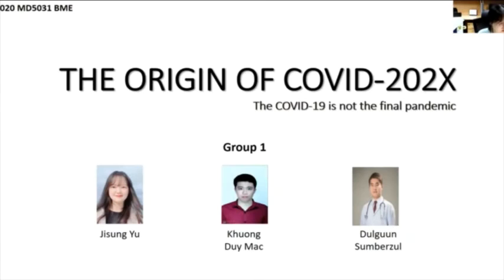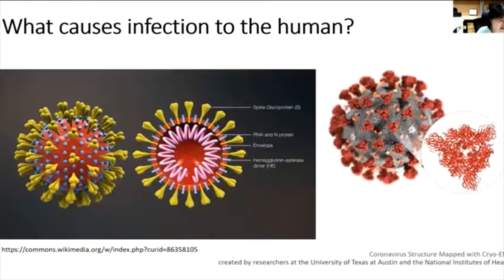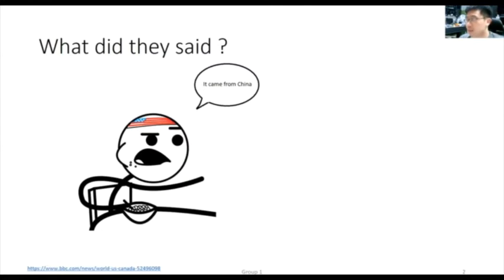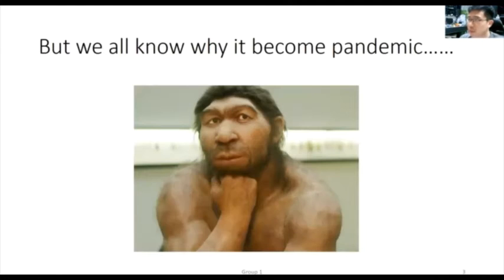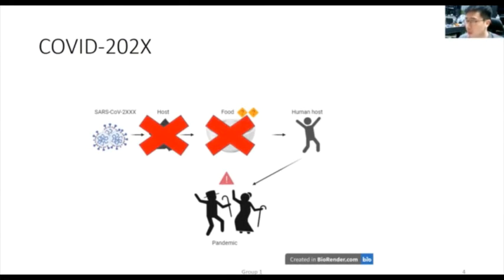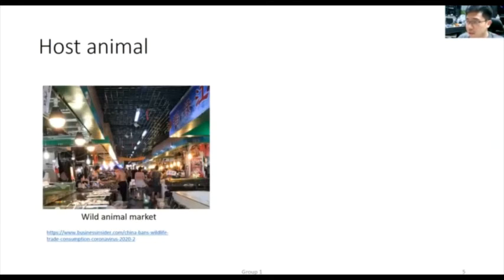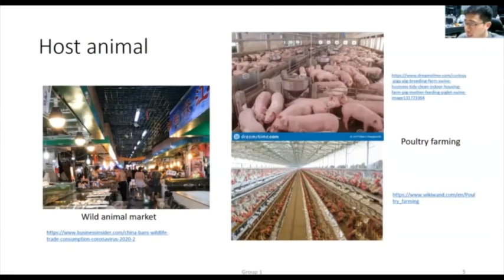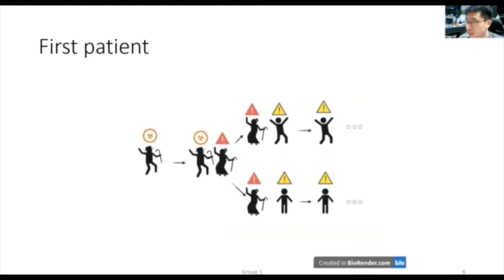1 Origin of COVID 202X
Throughout the years of pandemic disease occurrences, there is no doubt that COVID-19, SARS or MERS have taken the lead compared to other diseases, for example, Ebola, a new version of measles outbreak and H1N1, etc. Even though the COVID-19 pandemic issue provides extreme serious of negative consequences, it is a great opportunity for Health organizations or further, the government to change or increase their health defense mechanism against another pandemic in the future. Since “Prevention is better than cure”, understanding the origin of COVID-202X is one of the most important factors for changing the health defense mechanism. Based on this, the government or even the World Health Organization can suggest timely commands for prevention or at least, reducing the possibility to face off with another COVID pandemic again. In this project, our first aim is to provide an understanding of COVID and its differentiation from other diseases. The second aim is to explain how the hypothesis of origin is necessary for the understanding of a future possible COVID. These understandings can help pinpoint the most reasonable solutions which are compatible with our daily life. (Jisung Yu, Khuong Duy Mac, Dulguun Sumberzul, Department of Biomedical Science and Engineering, Gwangju Institute of Science and Technology, Gwangju, South Korea)